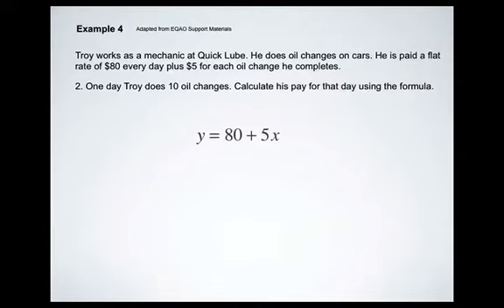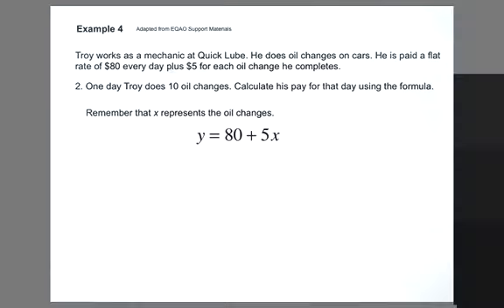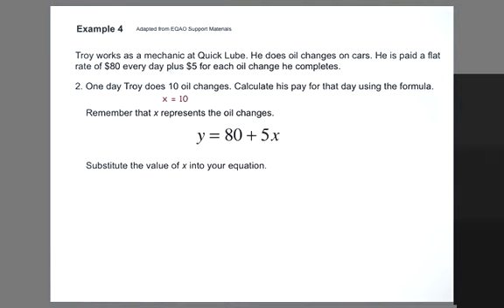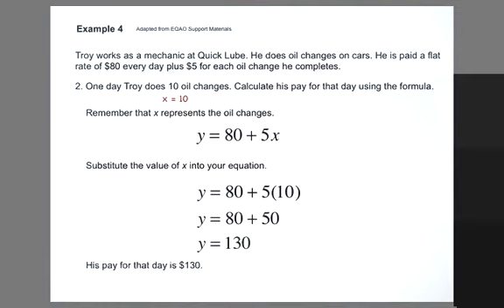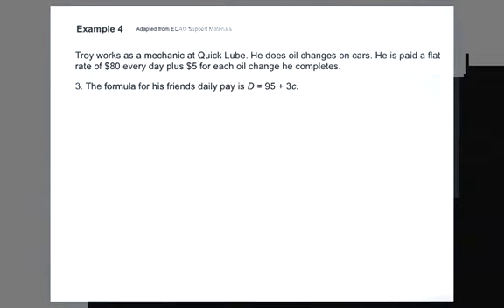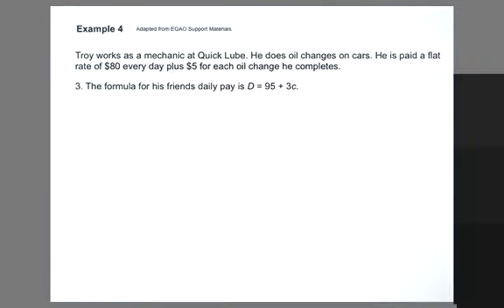Investigating y = mx + b Video 20